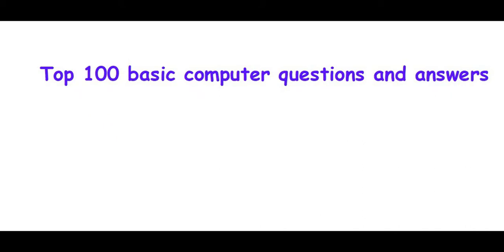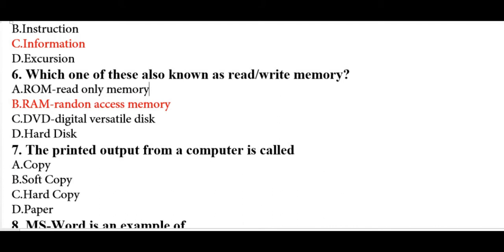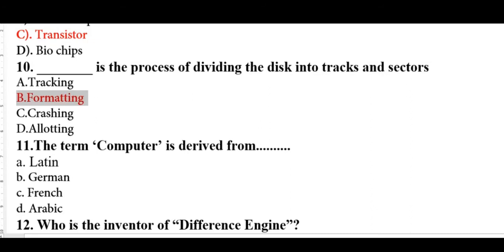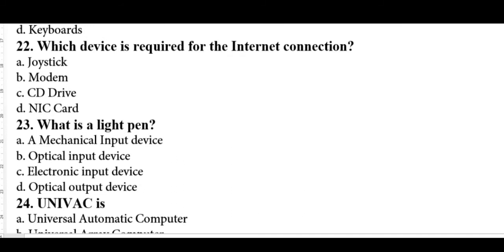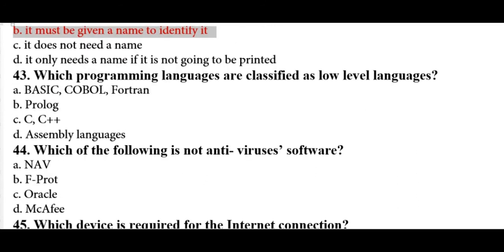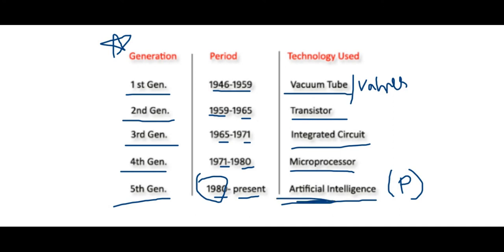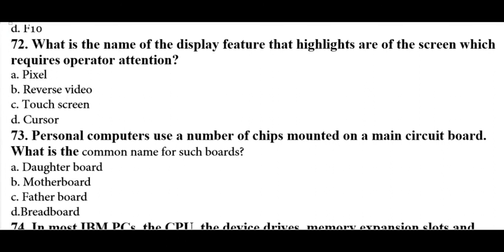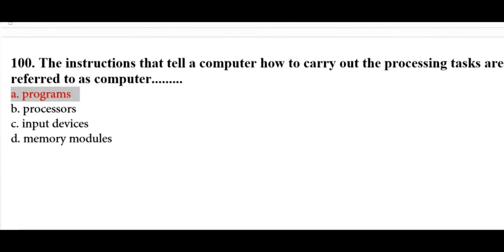Top 100 Computer Fundamental MCQ | computer fundamental MCQ questions with answers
Also, find our other channels on various topics to learn.